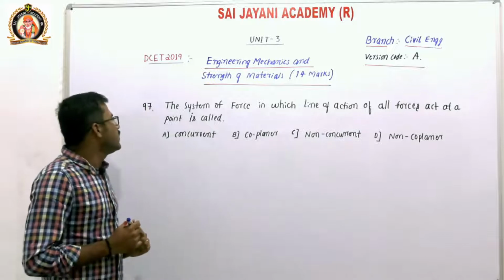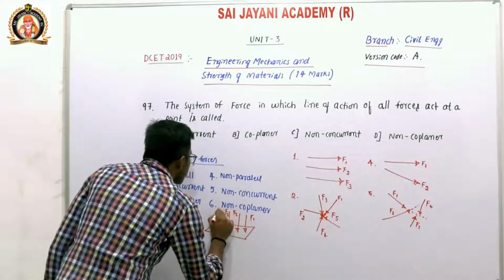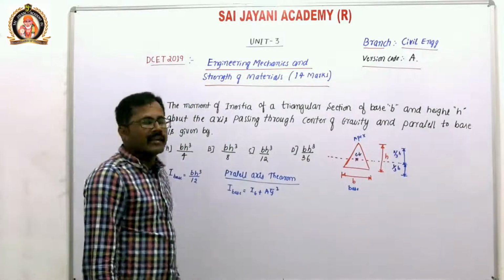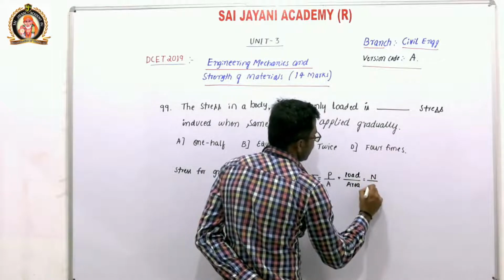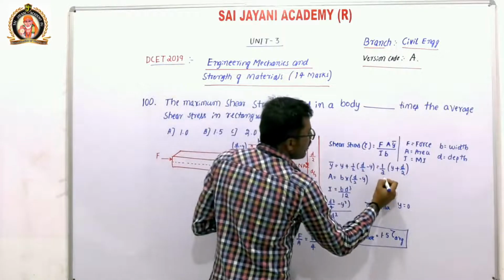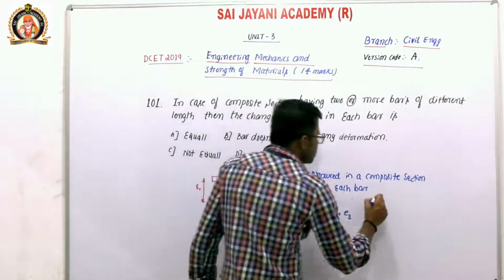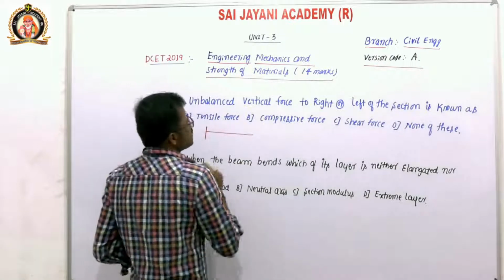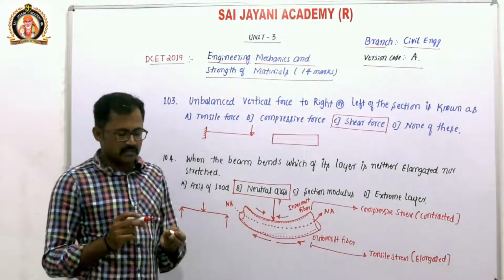SOM : PART I DCET 2019 | C.E | SAIJAYANI ACADEMY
SAIJAYANI ACADEMY®

To download Notes, Question Paper Solution and Videos(Unreleased Topics).

✔ Daily Classes On Our Youtube Channel "Saijayani Academy".

✔ LIVE Classes for New Syllabus Updation